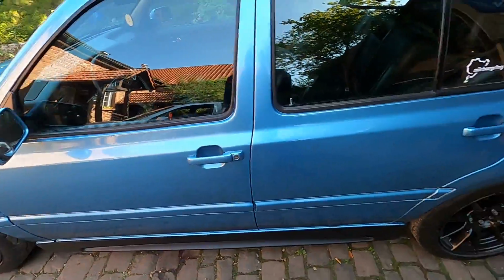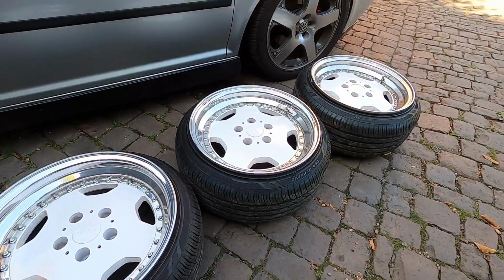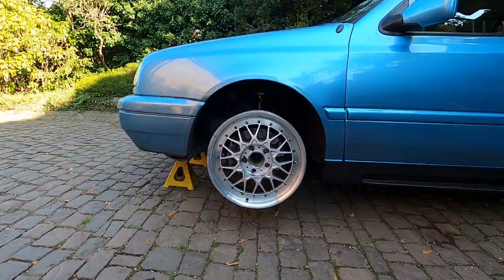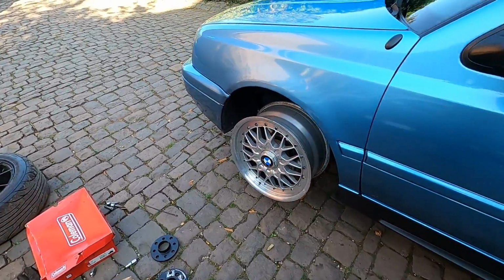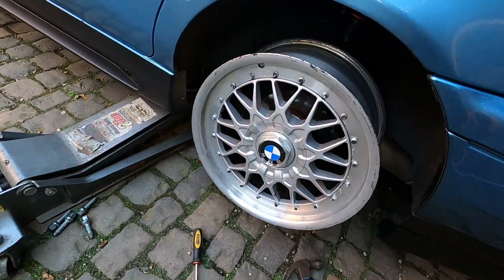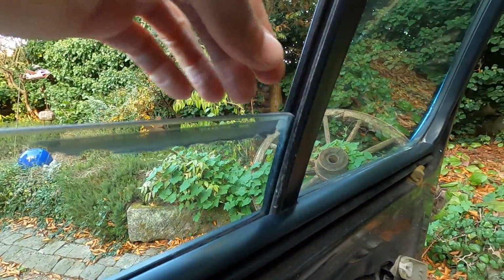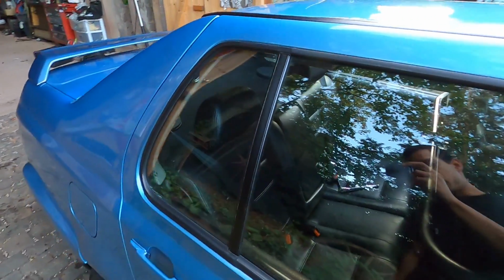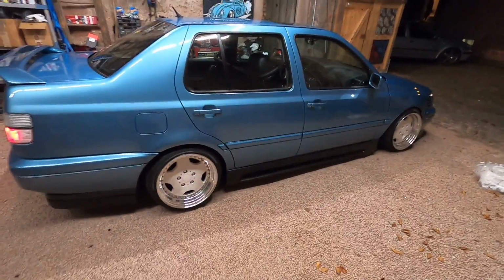THE ZAUBERS ARE BACK! ( + BBS Test Fit! )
Its been awhile since weve had the Zaubers back on Miley and man oh man does she look good with her fancy shoes on! Also the bbs test fit went extremely well and I cant wait to get these things done and actually on the car!